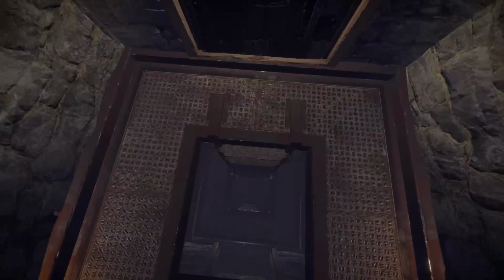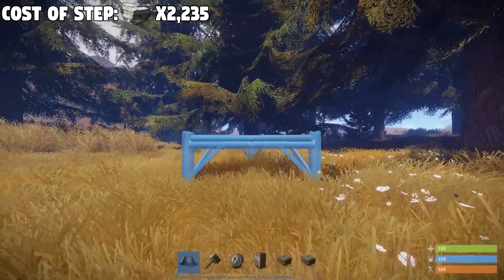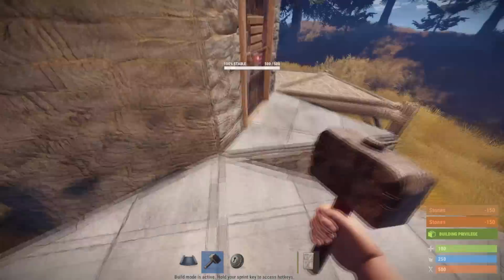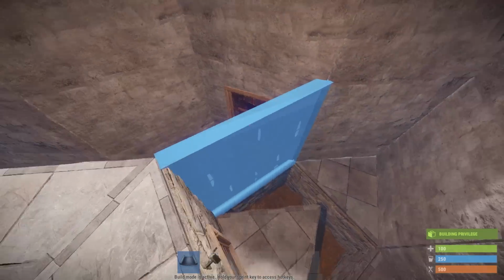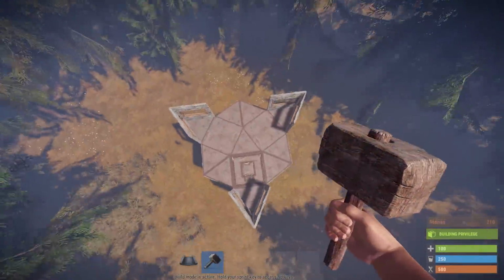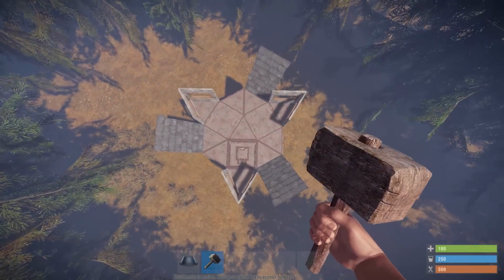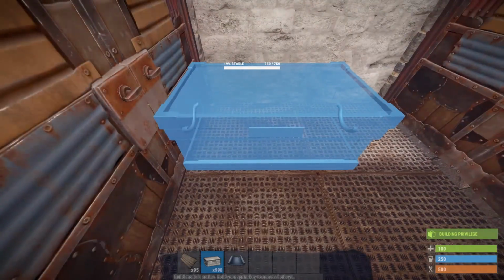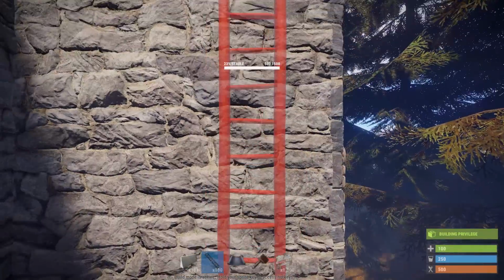THE BEST Solo/Small Group Base | Rust Base Building (High-Pop Vanilla)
Hello Everybody, today I'm bringing you the best solo small group base. Obviously opinionated, but this rust building is intended for those players who play high-pop vanilla. I hope you all enjoyed, thanks so much for your support!
Common Questions :

Songs-
1: (FREE) G-Eazy x Drake Type Beat - DreamFree Chill RapTrap Beat Instrumental 2017 I Prod. I
2: dark day - tomppabeats
3: leavv - afternoon breeze
4: jhfly - love rework
5: lildeath - sleepy
6: Locos - Bae Bae
7: Soul Catalyst - Canopy

Server : "Intoxicated Sandbox US"

Video Stats-
Screen Recorder : Shadowplay
Editor : Sony Vegas 13
Thumbnail : Photoshop CS6
Microphone: RODE NT-USB